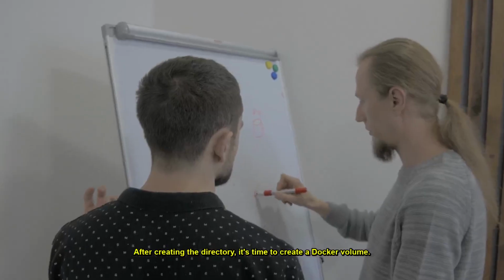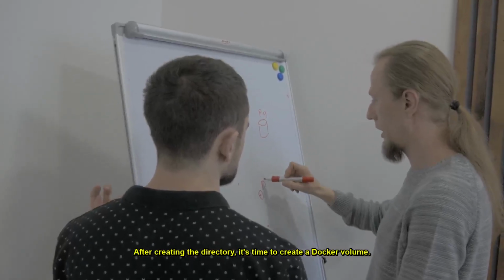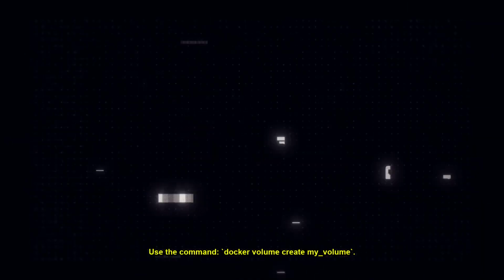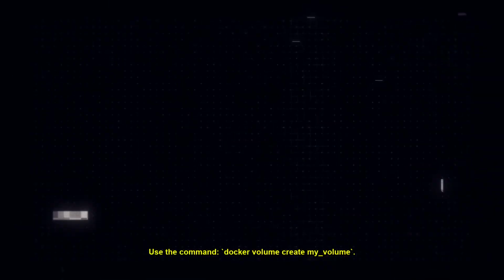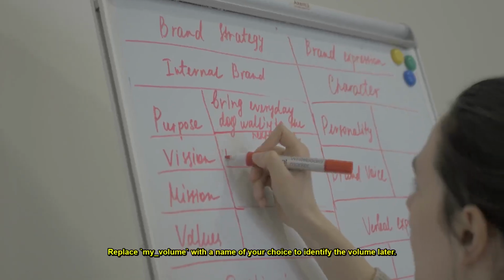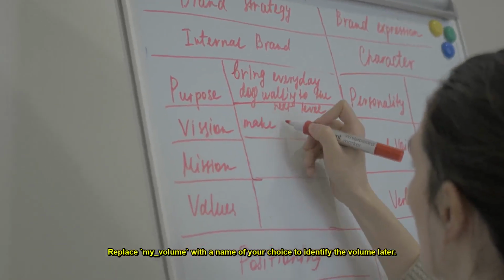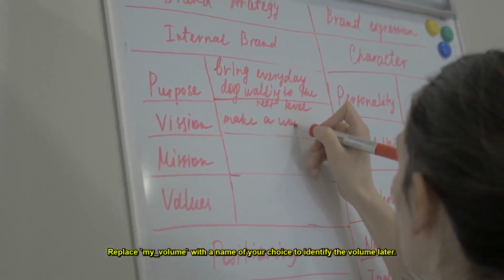How to setup persistent volumes using Docker on VPS - Quick Tutorial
In this quick tutorial, learn how to set up persistent volumes using Docker on a VPS! We'll walk you through the essential steps to ensure your data remains intact even when containers are stopped or removed. Perfect for developers and system administrators looking to streamline their Docker experience.